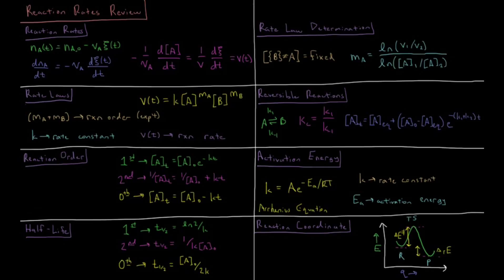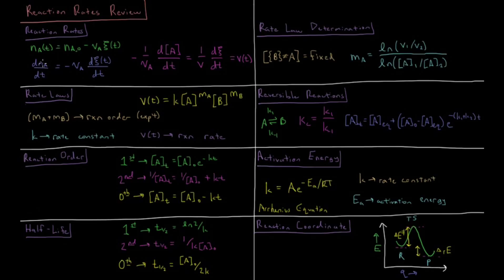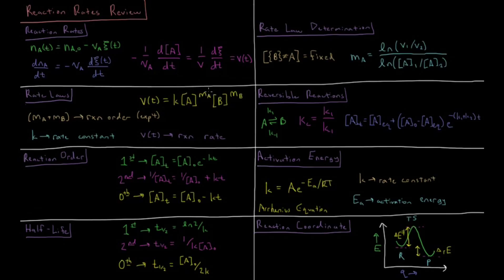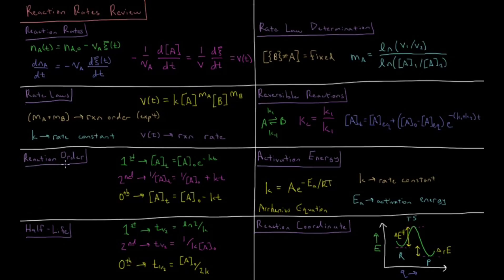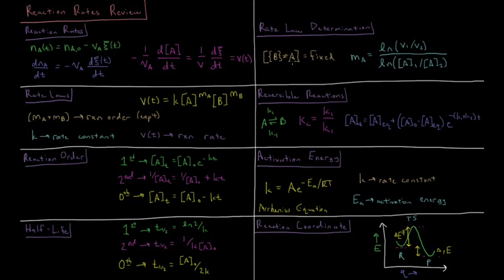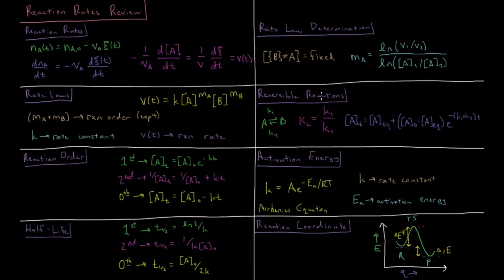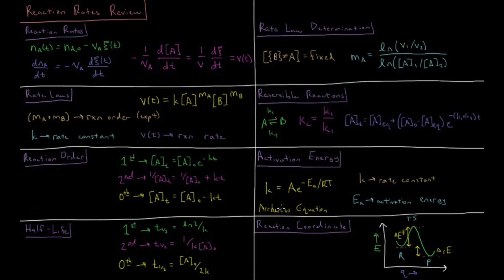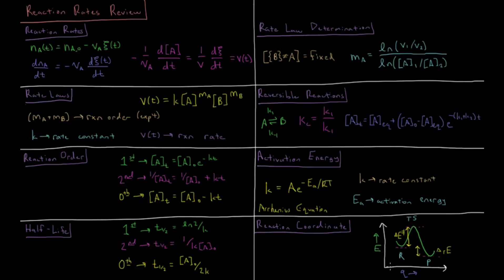Chemical Kinetics 2.0 - Reaction Rates Review (Old Version)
--- Video Links ---